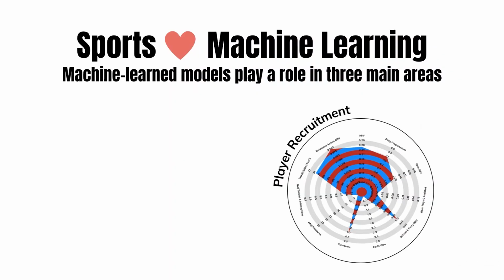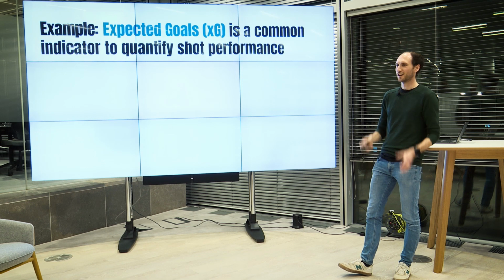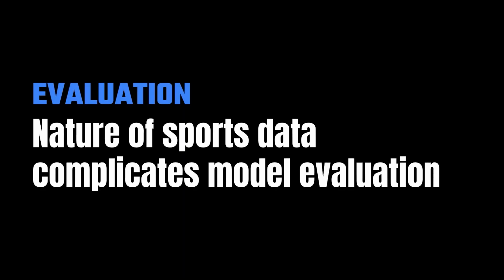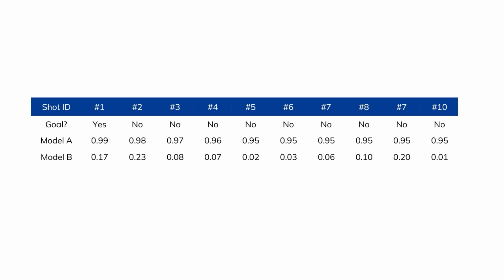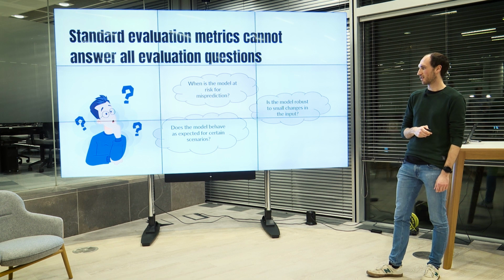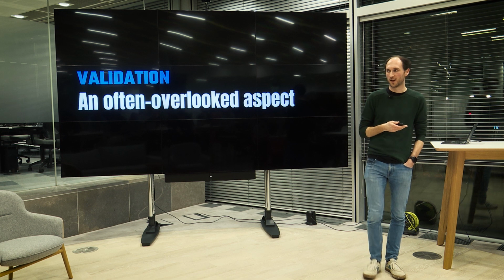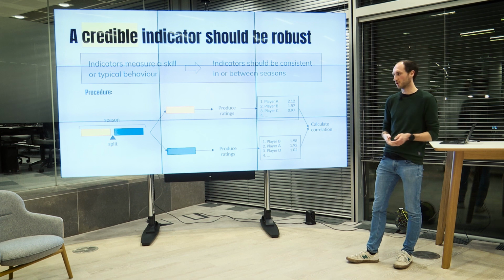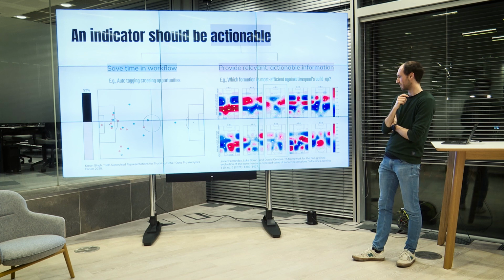PySport - Pieter Robberechts - Practical approaches for ongoing evaluation of AI models & indicators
PySport Meetup London - March 2024

Typically, machine learning is used to build models and indicators that capture the skills, capabilities, and tendencies of athletes and teams. Such indicators and models are in turn used to inform decision-making at professional clubs.
Unfortunately, how to evaluate the use of machine learning in the context of sports remains extremely challenging. On the one hand, it is necessary to evaluate the developed indicators themselves, where one is confronted by a lack of labels and small sample sizes. On the other hand, it is necessary to evaluate the models themselves, which is complicated by the noisy and non-stationary nature of sports data. In this talk, Pieter will highlight the inherent evaluation challenges in sports and discuss a variety of practical approaches for evaluating both indicators and models.

Pieter is a PhD researcher in the DTAI Research group at KU Leuven. His research interests include Artificial Intelligence, Data Science and Machine Learning, and especially their applications in sports. He is also actively involved in the open-source sports analytics community as the maintainer of popular libraries such as socceraction and soccerdata, and as a contributor to kloppy.